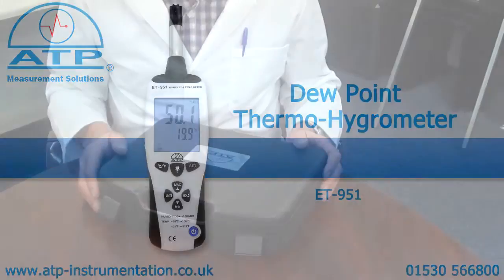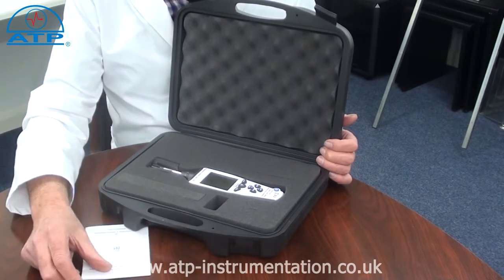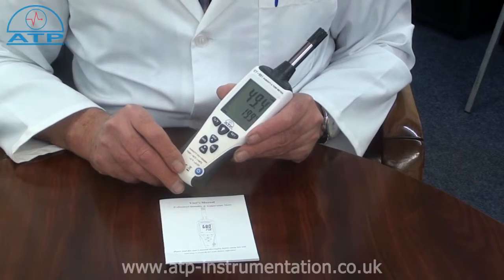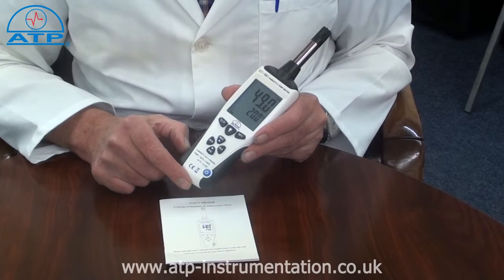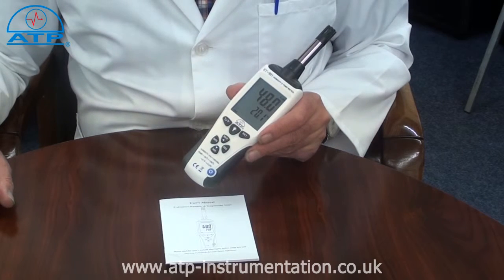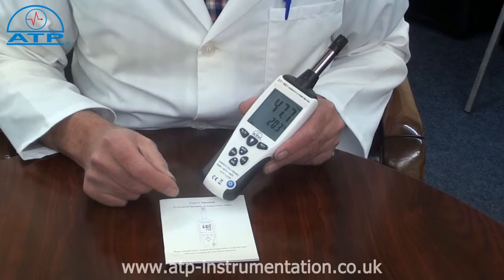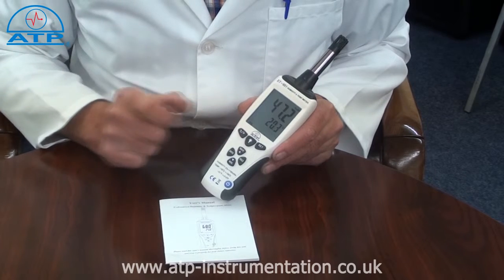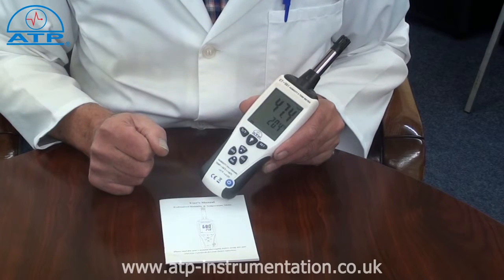Dew Point Thermo-Hygrometer | ET-951 | ATP Instrumentation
This dew point thermo-hygrometer is a compact, easy-to-use, robust instrument for fast, accurate and repeatable measurements of relative humidity, air temperature and dew point. It is ideal for single handed operation when taking measurements in air stream. Suitable for monitoring air conditioning and heating system ducts, controlled environments, storage areas and other critical areas.

•    -35° to 100°C x 0.1°
•    0% to 100%RH x 0.1%
•    Displays temperature in °C or °F
•    Dew point measurement
•    Simultaneous display of humidity and temperature readings
•    55mm LCD display with backlight
•    Data hold freezes displayed measurements
•    Mix/Max memory for both temperature and humidity
•    Auto power off after 15 minutes of no activity
•    Impact-resistant ABS case with rubber moulded grip and tripod mount bush
•   Supplied with hard carry case and battery

Product Web SKU:
ET-951